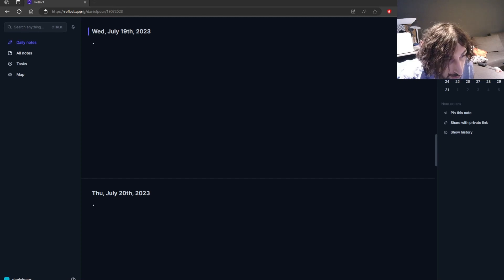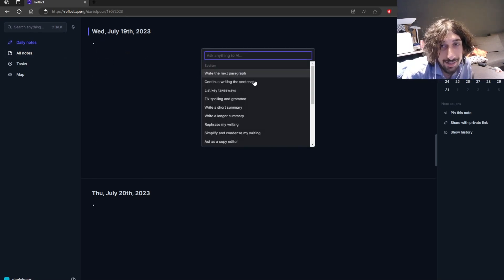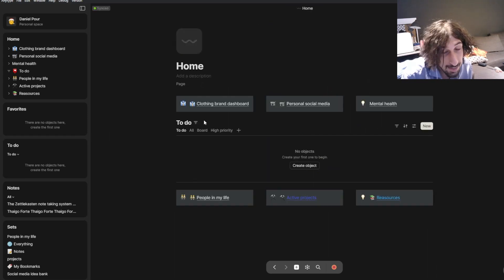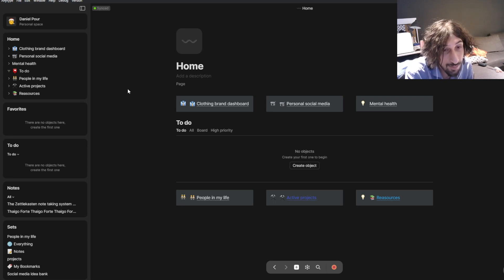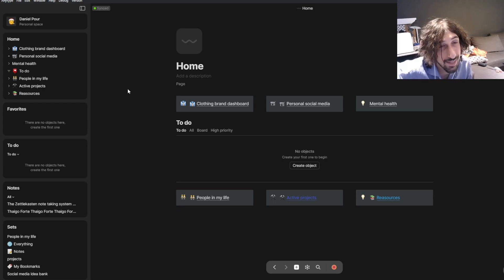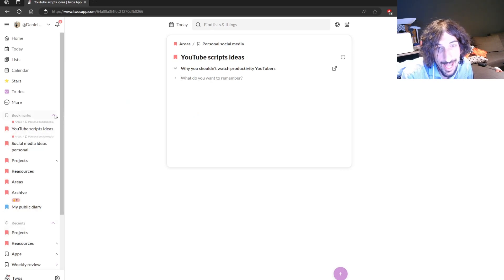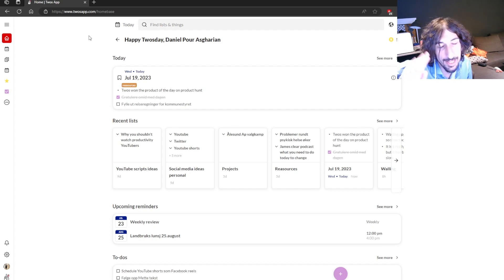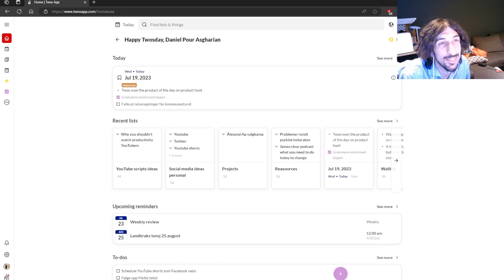Three new apps to build your second brain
Second brain is a popular idea developed by Tiago Forte and today I am giving you three apps to start building your second brain.